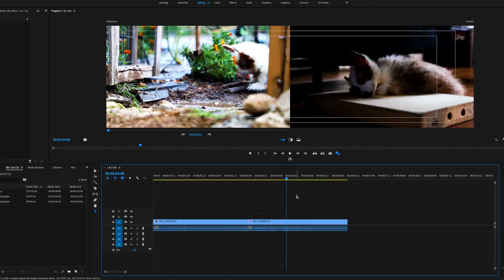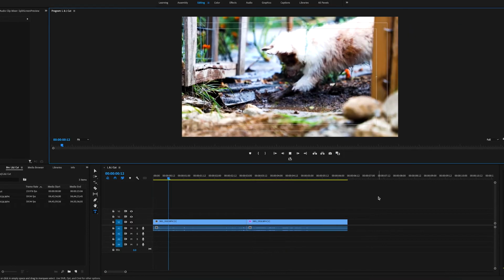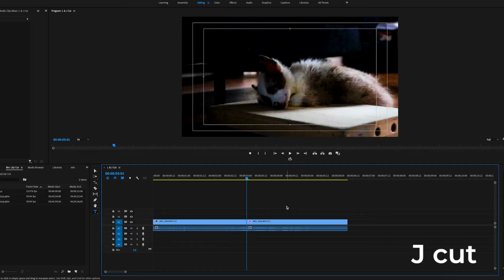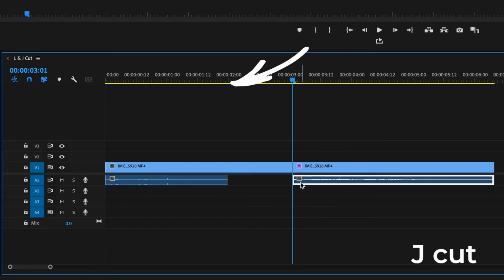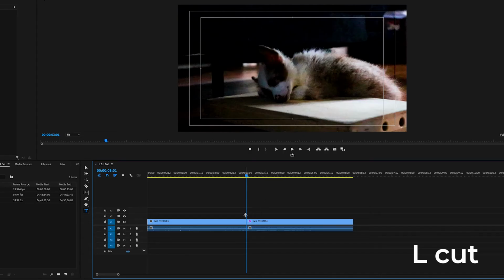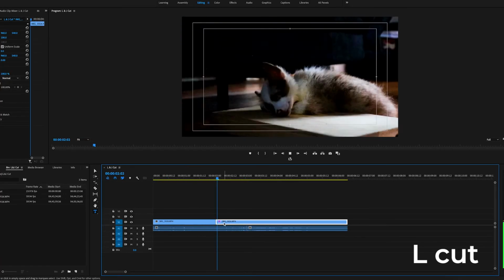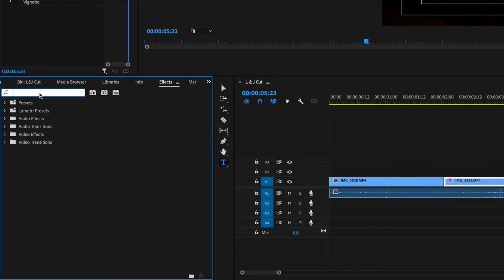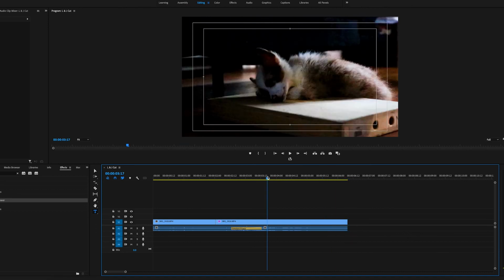J-Cut vs L-Cut - Which One Works Better?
Today's Tip For You is about editing. One of the first editing techniques you'll learn is the L and J cut. They help move scenes along and are useful for conversations. Chris will teach you how to edit an L and J cut.

This clip offers practical advice on video editing, specifically demonstrating how to seamlessly hide cuts using the "j cut" and "l cut" techniques. Viewers will learn how to implement these "video editing tips" in "adobe premiere pro", making their projects more professional. It's a quick guide on "how to edit" with common editing software.